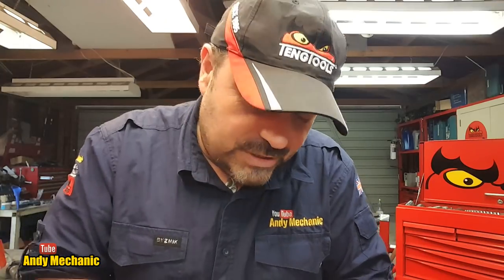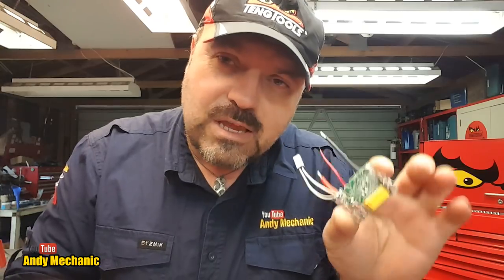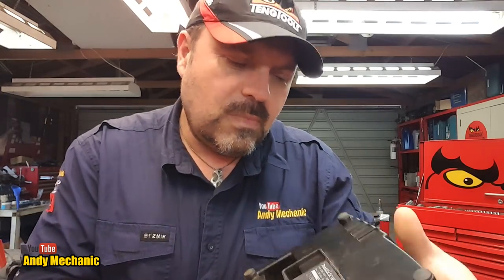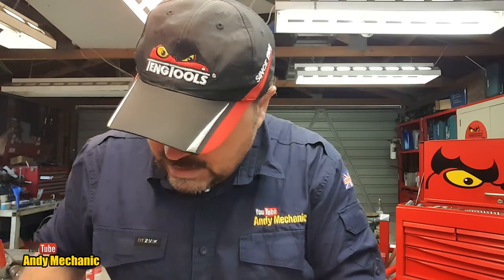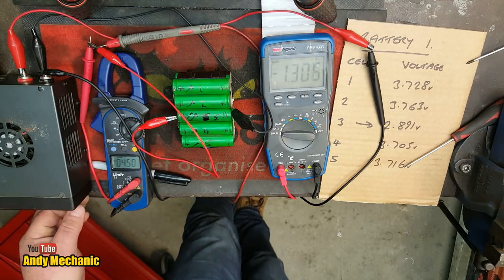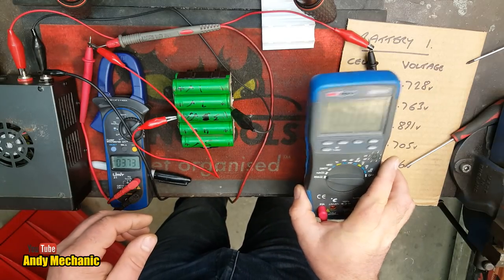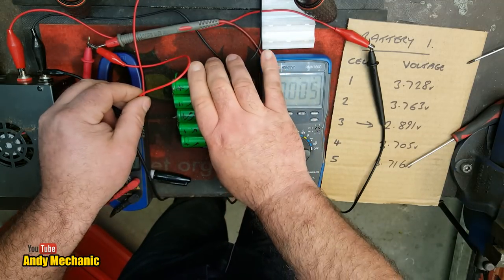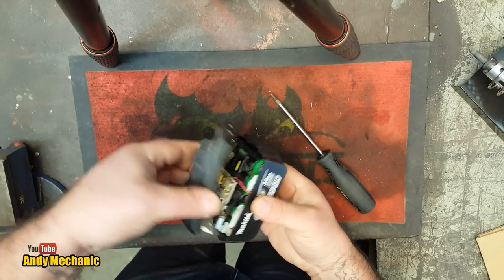Lithium Ion battery resurrection Ep.4 - charging cells & replacing circuit boards battery 1 #1448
It's time for the next stage in repairing these Makita Lithium Ion battery packs now that the replacement circuit boards have turned up.

In this video I identify any cells that are discharged & re-charge individually to bring them all up to approx the same voltage. Also, I show you how to replace the Circuit board which contains the battery management chip too.

Given the crazy replacement costs of these Makita Power Packs I'm hoping that these videos will help save some of you a few quid. The replacement circuit board only cost a few $$ & is easy to purchase from ebay - see the previous video for this.

Andy Mechanic